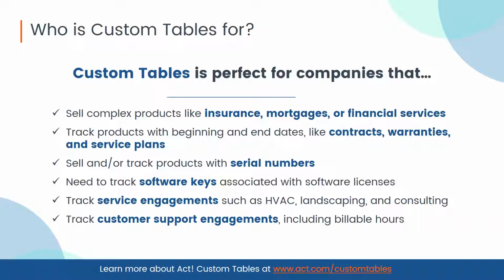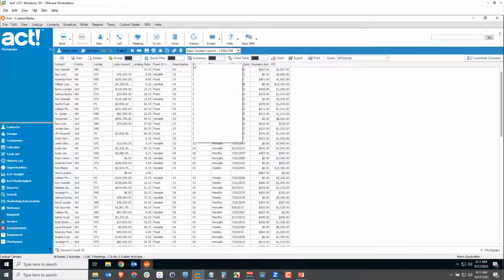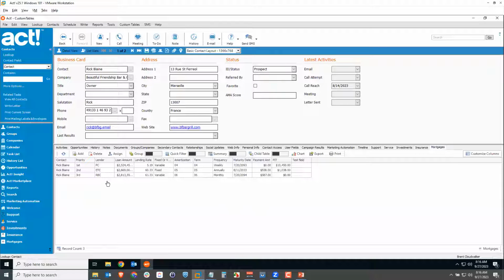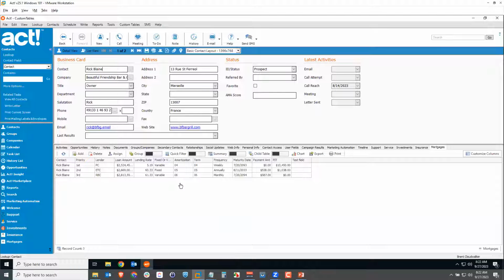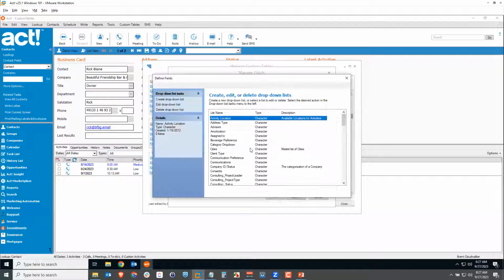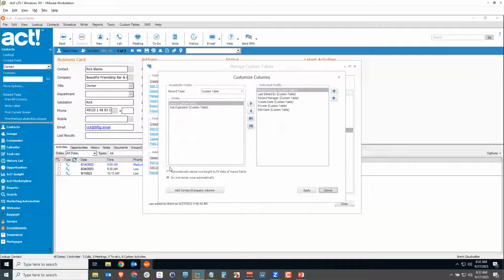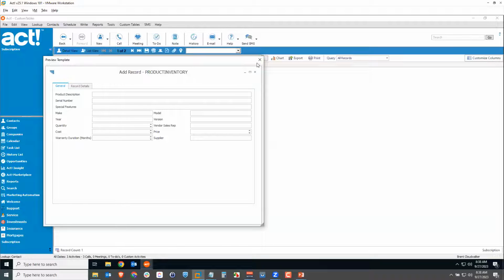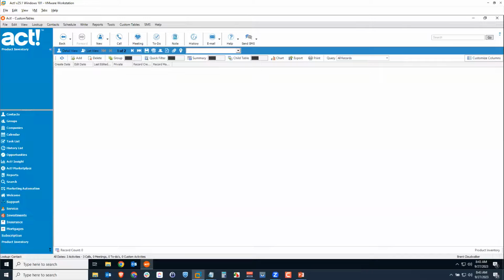Custom Table Training